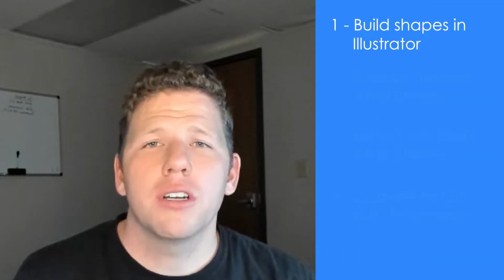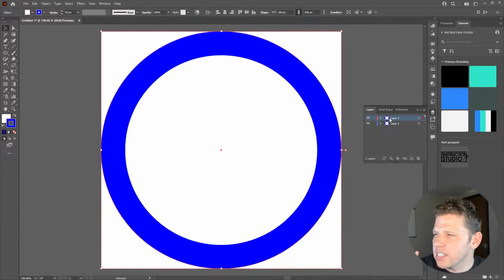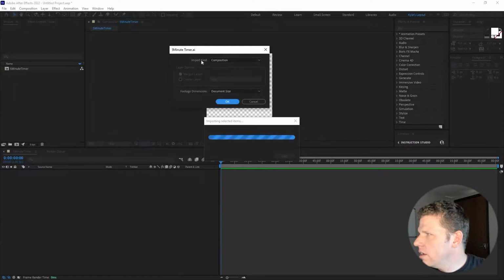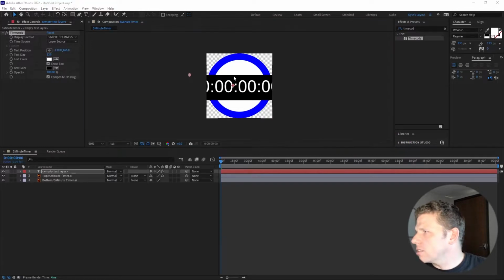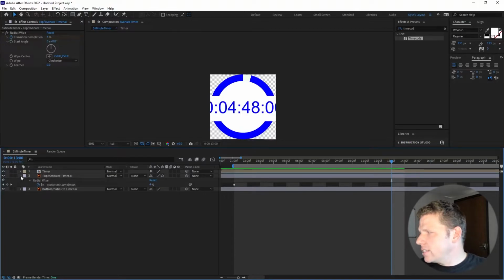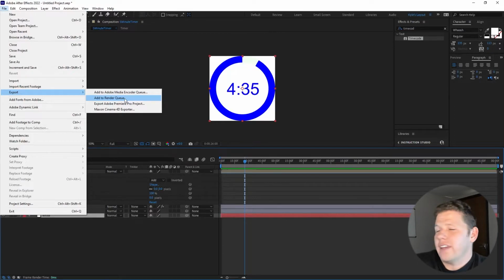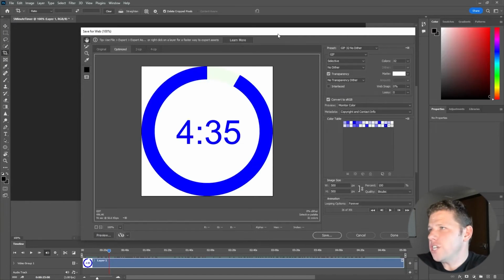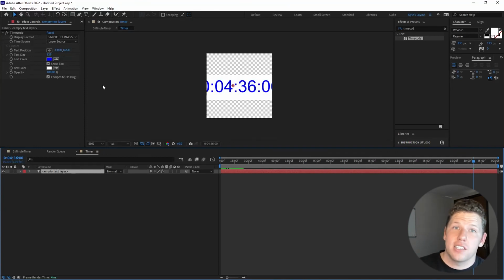How to Create a Timer for Any Presentation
Create a GIF timer that can be customized for any duration or branding.

This tutorial walks through the basic steps using Adobe Illustrator, Adobe After Effects, and Adobe Photoshop.